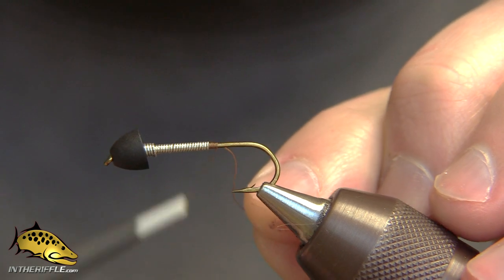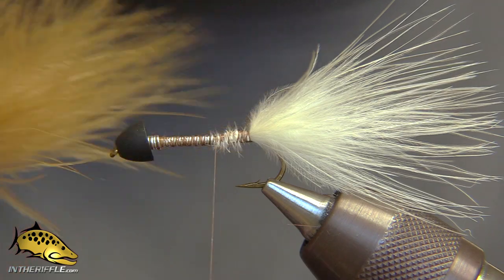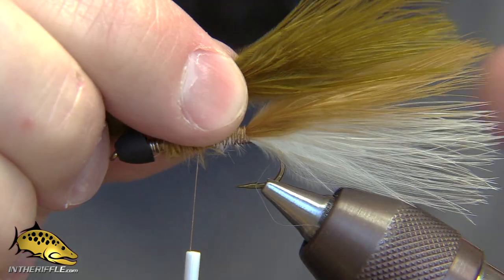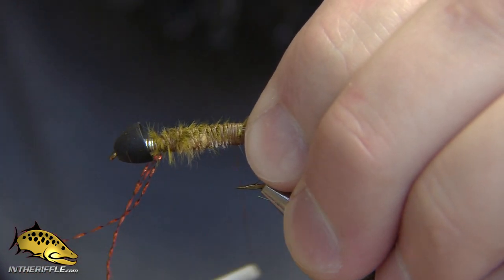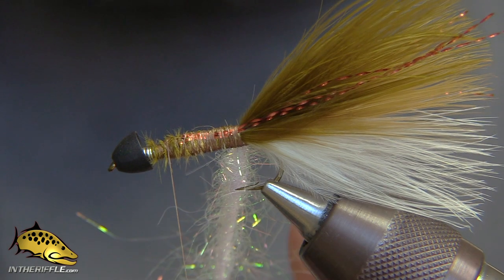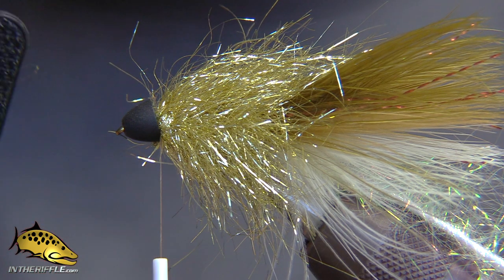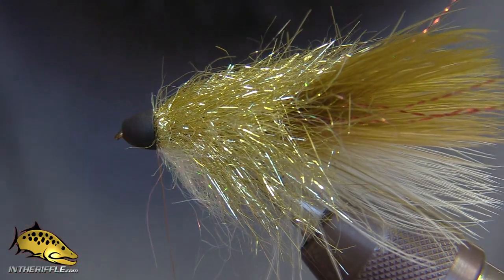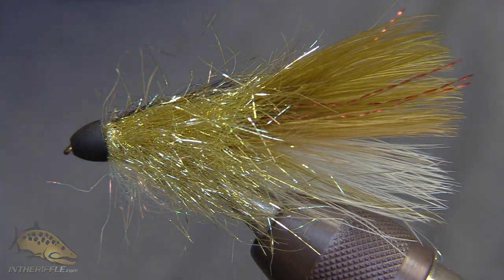Coffey's Sparkle Minnow Streamer Fly Tying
The Coffey's Sparkle Minnow is a very deadly streamer pattern.  The Sparkle Minnow can be fished on the move (stripped quickly), on a dead drift and even swung slowly across stream.  In this video, we tied the Sparkle Minnow in the Sculpin color variation.  But it can be tied in many colors, even just plain white/pearl.  Which is a very deadly color!!  The Coffey's Sparkle Minnow is now being tied in many other variations, such as jigged and articulated models.  They are all very effective and not very hard to tie.  For those of you in “production” mode, you may want to think about pre-constructing some Ice Dub Dubbing Brushes.  It will save you a lot of time and also material!!

Coffey's Sparkle Minnow Fly Tying Recipe:
Hook: #04-08 Daiichi 2220
Cone: Black Medium or Large Conehead
Wire: .020”-030” Lead Wire
Thread: Brown Vevuus 6/0
Tail: White, Tan and Olive Blood Quill Marabou
Flash: Copper or Rootbeer Krystal Flash
Body: Gold Ice Dubbing
Belly: Pearl Ice Dubbing